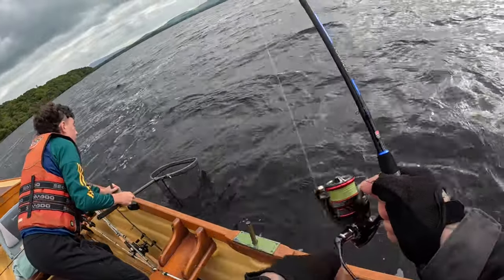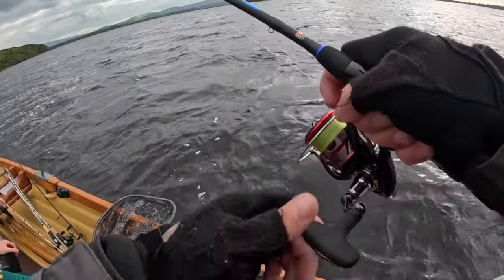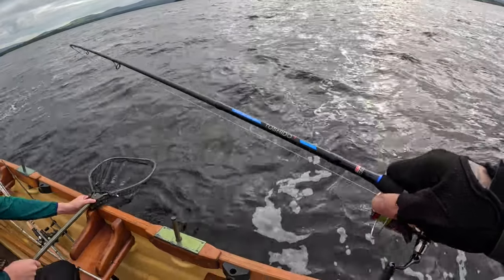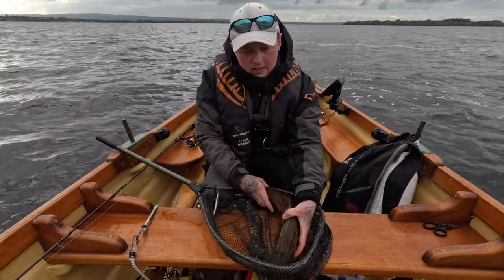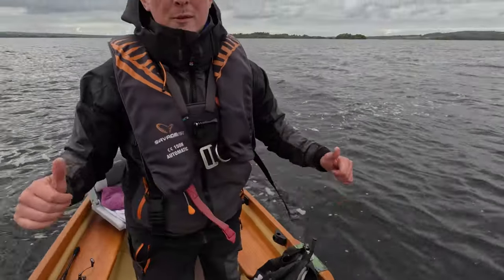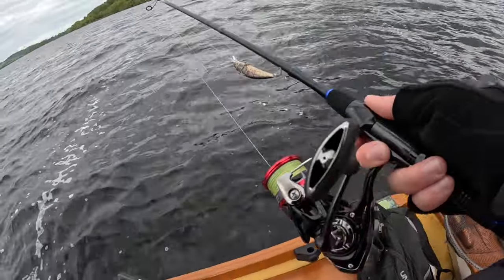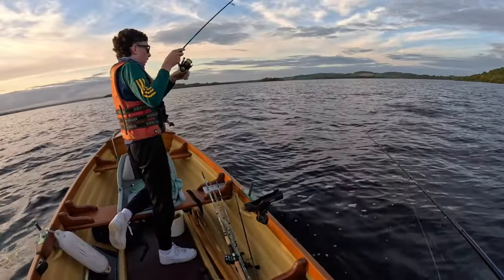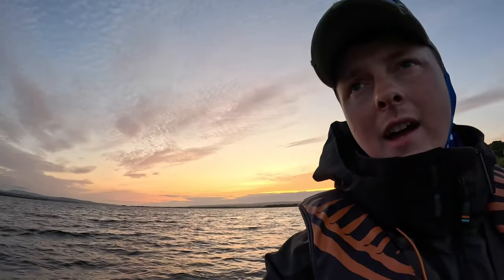How I use Spinning tackle for BIG Brownies on the Lake!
Thanks for watching, if you want to support the channel and are looking to pick up some new fishing tackle, you can order through my affiliate link with Wildhunter.ie below, all proceeds are invested back into the channel.
Big thank you for all the support so